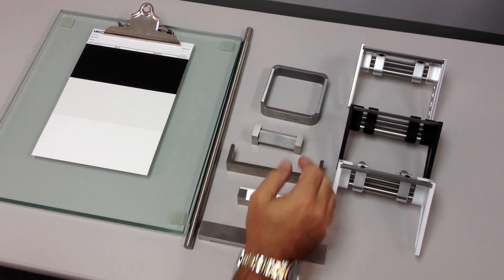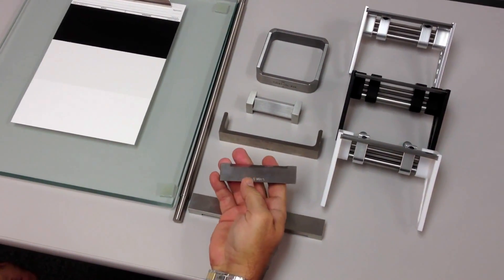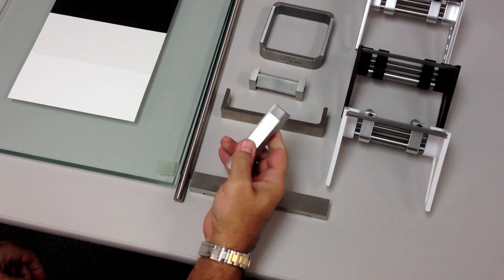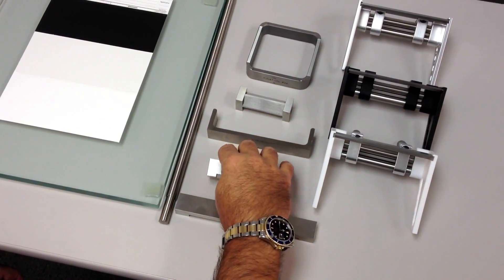Wet Film Applicators Differences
Learn some of the differences between our wet film applicators.